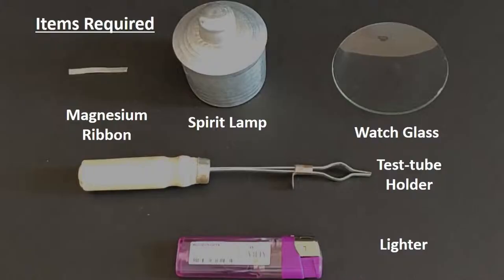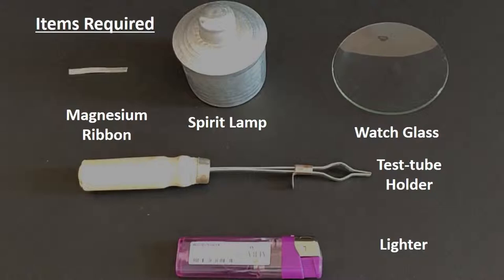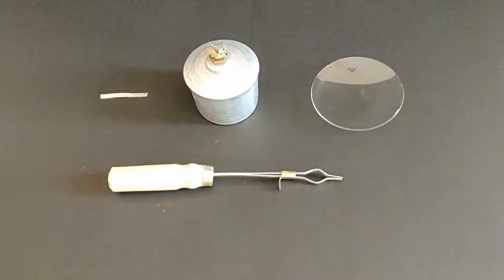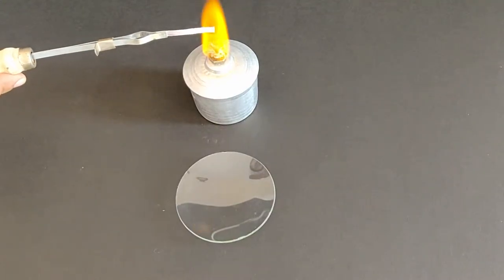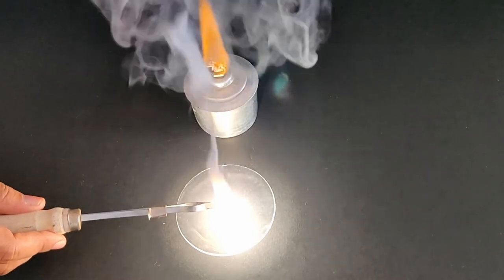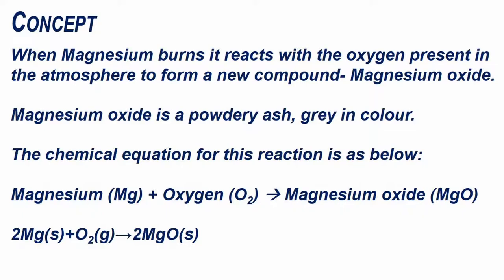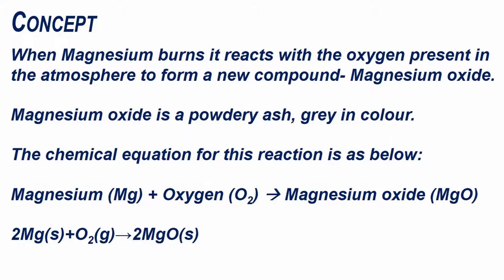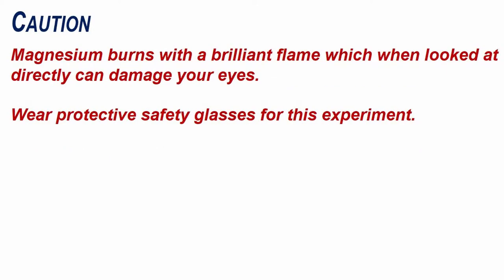Oxidation of Magnesium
Concept Covered:
Reduction and Oxidation in chemical reactions, reaction of metals with Oxygen.

Grade and Chapter Name:
Grade 7- Physical and Chemical Changes

Observe:
Observe how long it takes for the Magnesium ribbon to catch fire.

Which metals react with atmospheric Oxygen readily to form oxide?
Which metals need to be heated to a certain temperature to form an oxide?
Is oxidation always fast and exothermic?
Oxidation in the process of rusting.